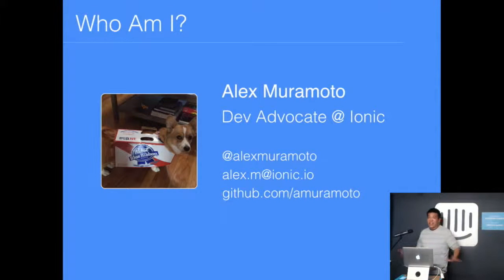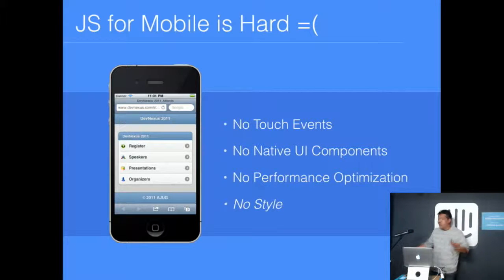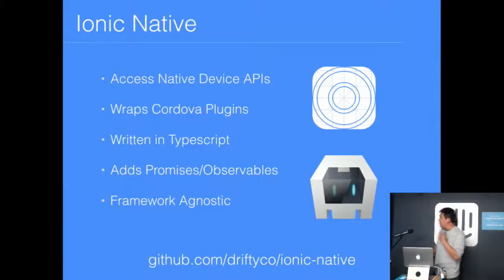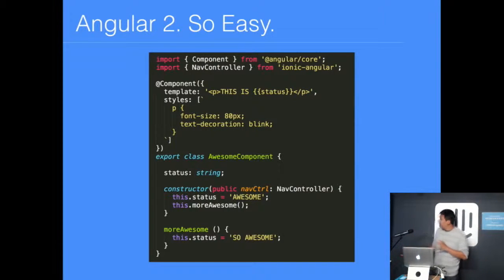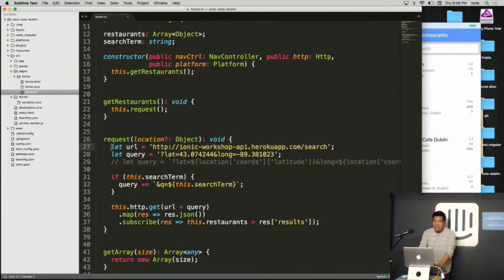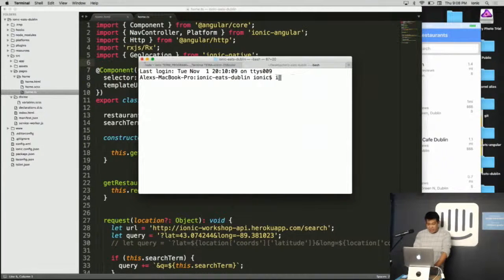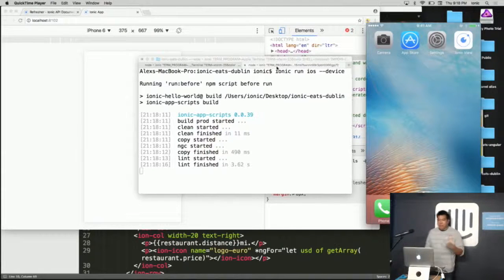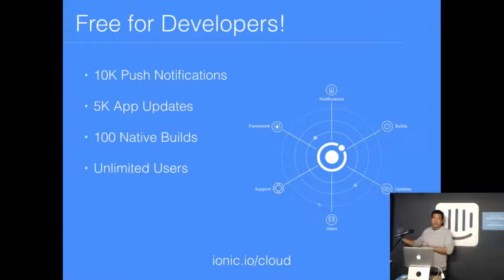Go Mobile with Angular 2 and Ionic 2 Alex Muramoto